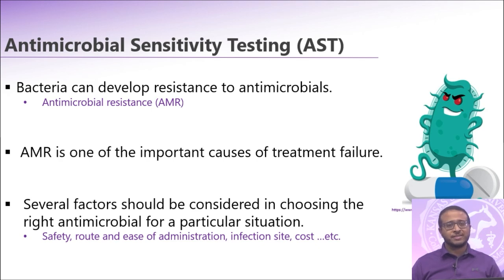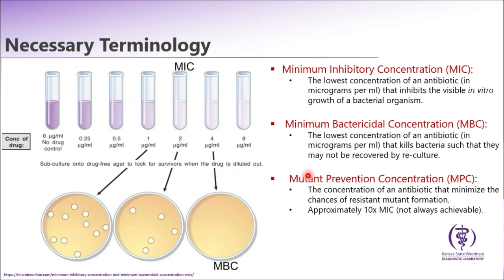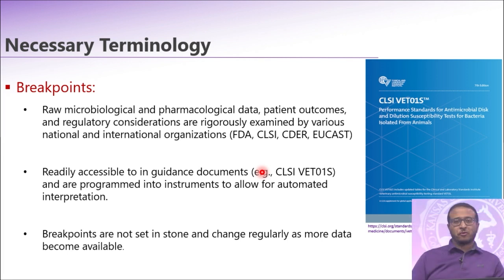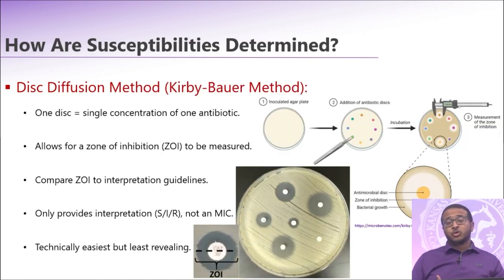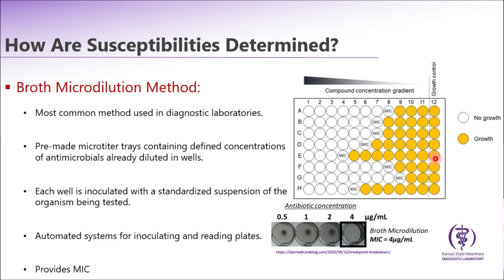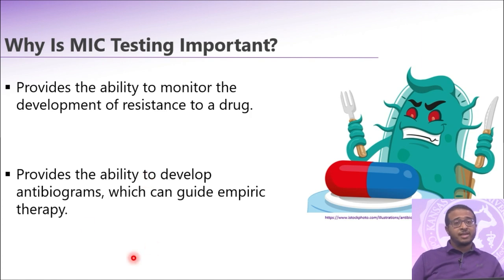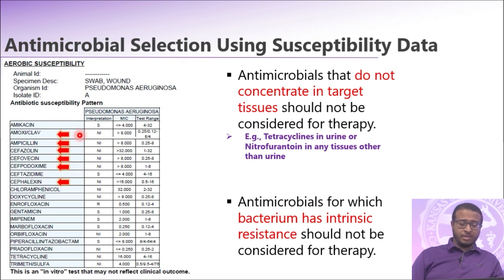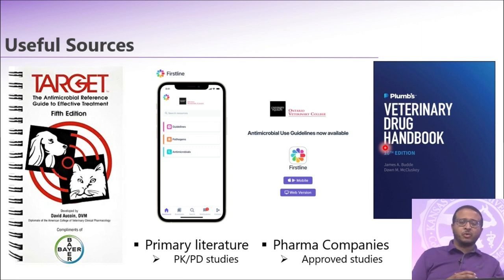Understanding Susceptibility Results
Kirby-Bauer (KB) disc-diffusion method was routinely used to determine in vitro susceptibility profile of bacterial pathogens to antibiotics through measuring the zone of no bacterial growth on agar plates. Despite being a helpful screening tool, KB method only provides a qualitative interpretation (bacterium is considered to be susceptible, Intermediate or Resistant to a particular antibiotic) and doesn’t tell us the exact concentration of antibiotic needed to achieve a therapeutic level. Broth microdilution, most commonly used method in Veterinary Diagnostic Laboratories nowadays, utilizes Minimal inhibitory concertation (MIC) to precisely determine the concentration of antimicrobial required to inhibit growth of a pathogen.

The main objective of this webinar is to assist our veterinarians with interpreting an antimicrobial susceptibility profile for particular pathogens and create and justify an appropriate antimicrobial treatment plan.